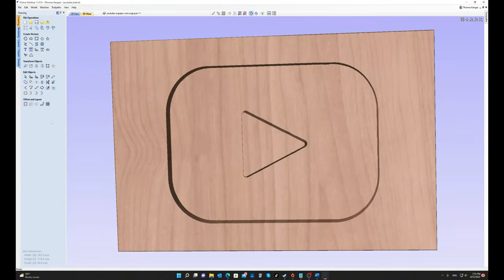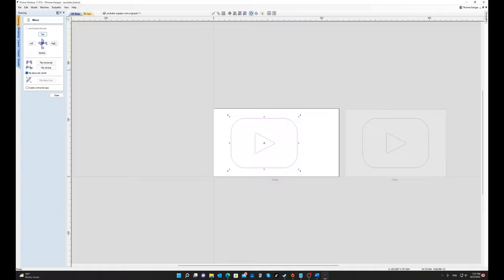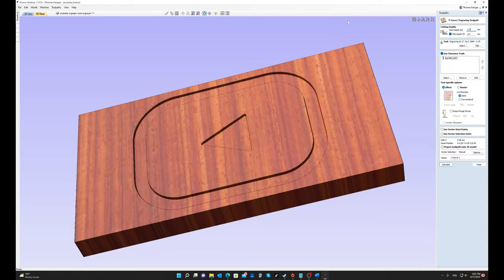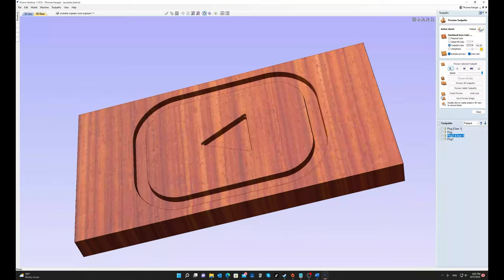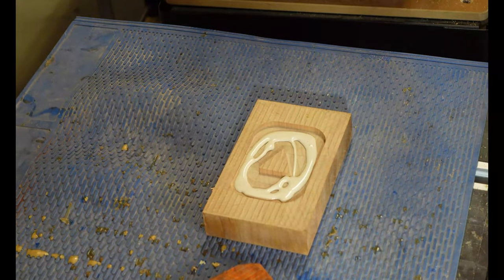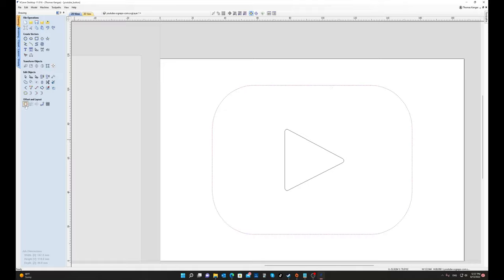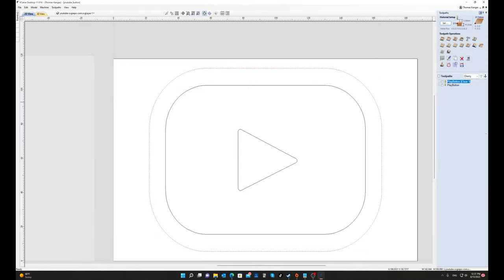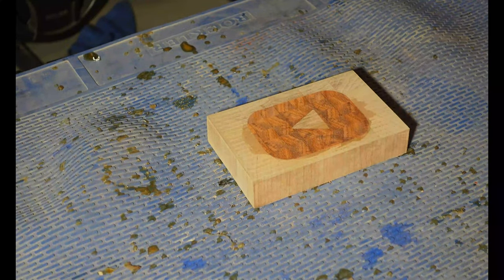Inlay Tutorial - How I do end grain inlays in Vectric VCarve Desktop. 4K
▼Expand this section for more information about this video▼

This video covers the process I use to create my end grain vcarve inlays, using Vectric VCarve Desktop software.

Woods used:
Padauk
Cherry

Chapters:
00:00 Designing the Pocket
00:57 Cutting the Pocket
01:40 Designing the Plug
06:17 Cutting the Plug
07:42 Removing Material from the Outside of the Plug
08:03 The Glue Up
09:22 Designing the Pocket Tool Path to Clear Excess Material
10:38 Removing the Excess Material
11:54 Sanding the Inlay
13:13 Raising the Grain
13:27 Applying Wax and Buffing

My CNC:

Sainsmart Genmitsu PROVerXL 4030 CNC
Sainsmart Genmitsu 24" x 24" (600x600mm) XY-Axis Extension
Sainsmart Genmitsu T-Slot 6060 Aluminum Spoilboard